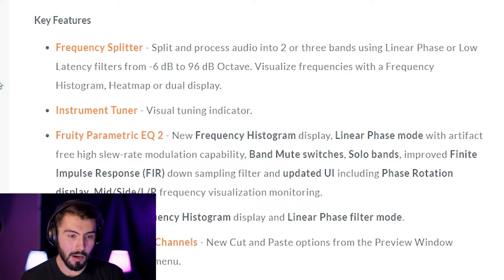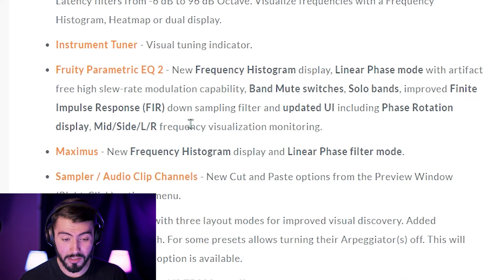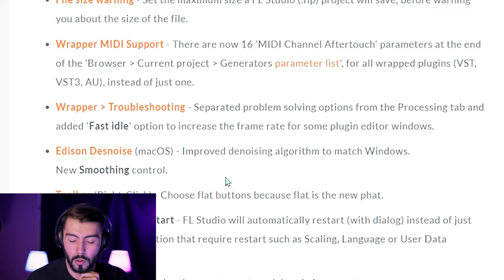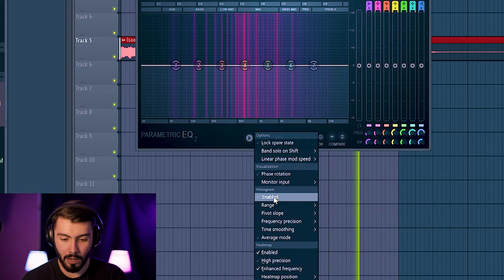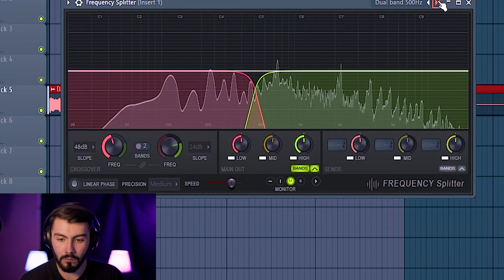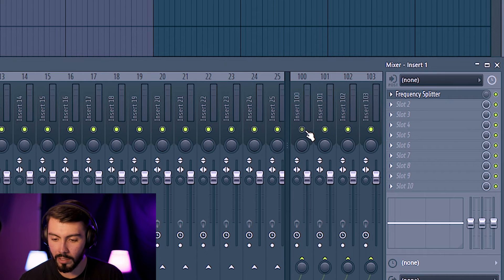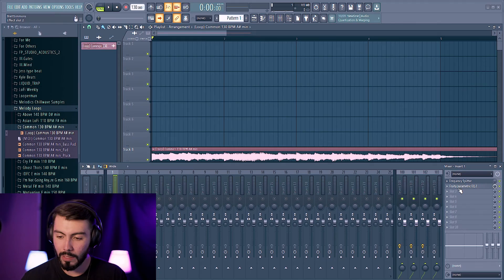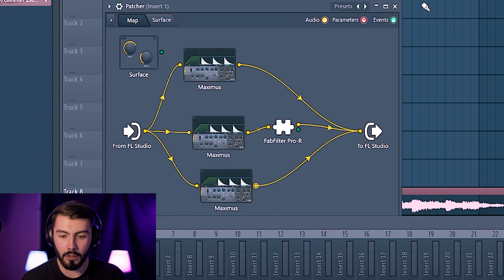FL Studio UPDATE 20.8 in Under 8 Minutes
Image Line has released FL Studio 20.8 as a FREE update. This update comes with two NEW STOCK PLUGINS free for everyone, improvements to current plugins and bug fixes. The Frequency Splitter plugin opens a bunch of opportunities for sound design and the Tuner plugin automatically finds the key of your melody.

2 Free Sample Packs 📦

My Music 🎶